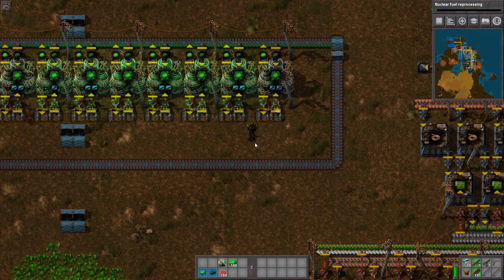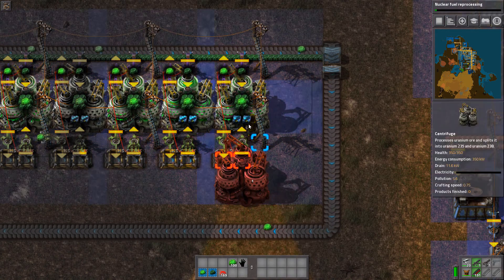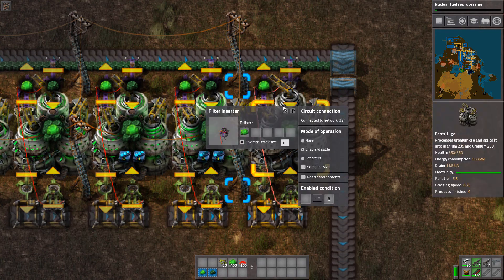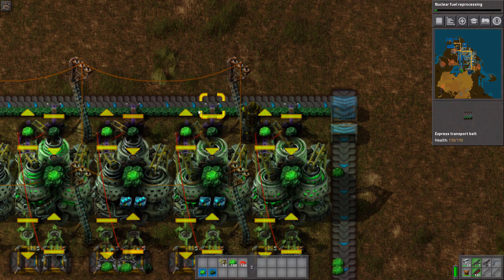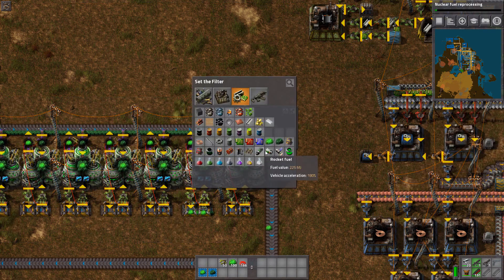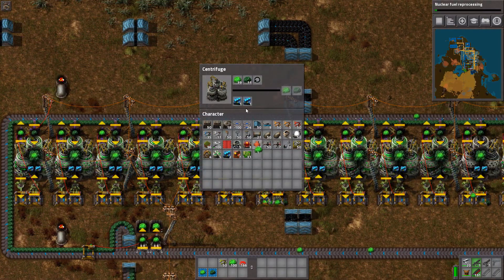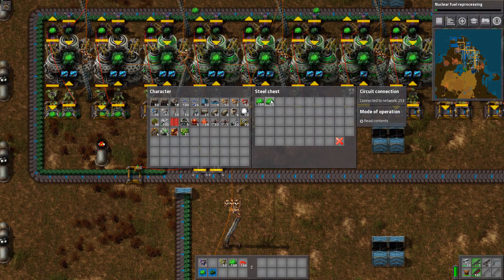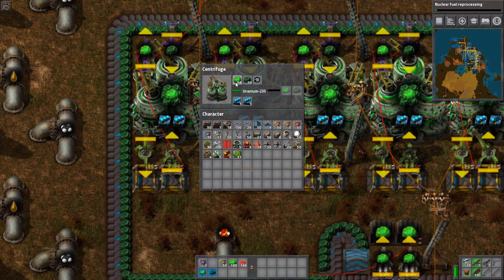Factorio Tutorial - Enrichment chamber settup (centrifuge)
This video is about the kovarex enrichment process setup of the centrifuge. this setup only needs the minimum of 40 uranium 235 to work. And will output the uranium instead of back upping it like a lot of others do.

How it works:
When the system is done and the stack inserted has no items (yet) the slow inserter will move 1 good uranium away. the stack inserters move everything else out of there in the meantime. The stuff moved away is putted back in together with the needed bad uranium. This results as shown in removing 1 good uranium every loop